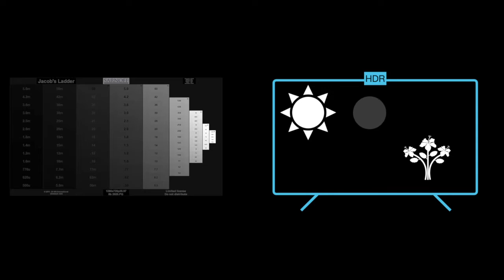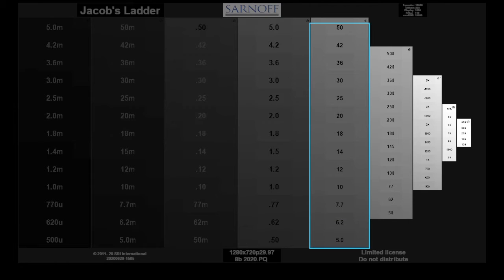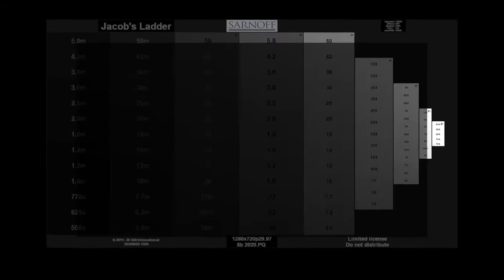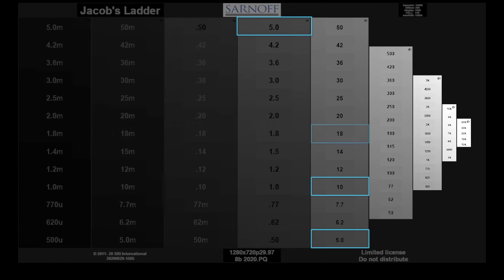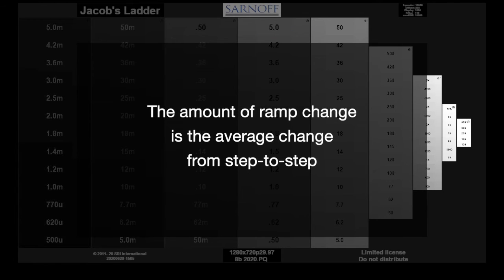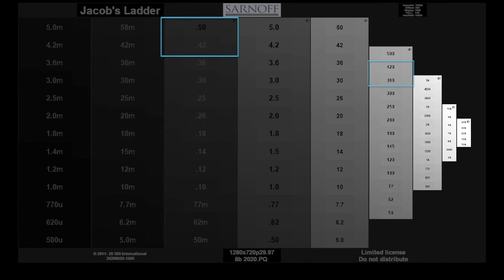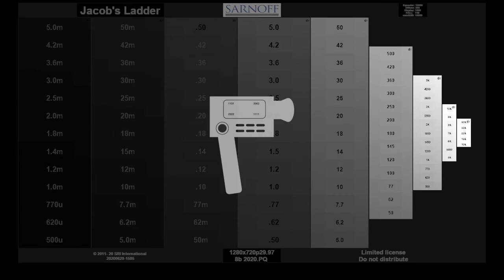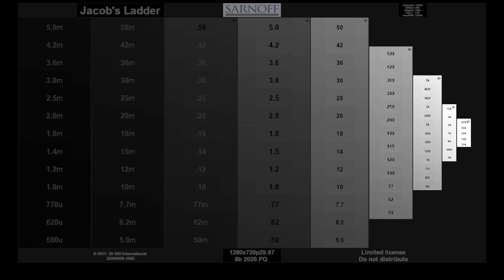Jacobs Ladder – Color space and monitor test pattern suite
The Jacobs Ladder test pattern is used to verify monitor brightness, with a range from 500 micronits to 50,000 nits.

For more information on the Color Space and Monitor Test Pattern Suite go